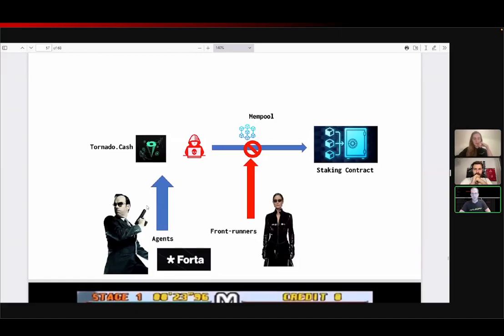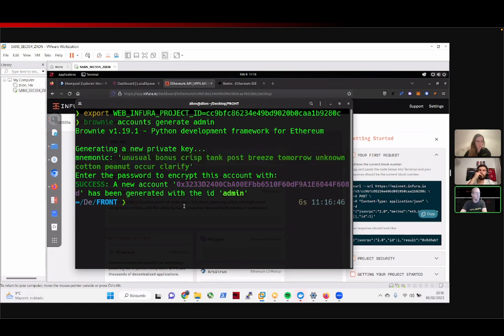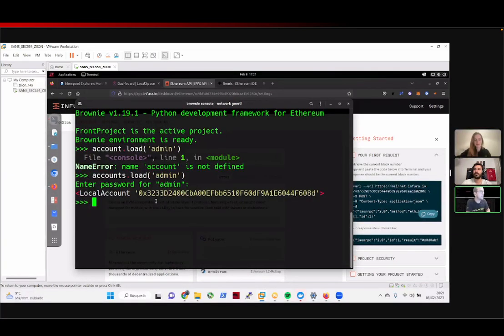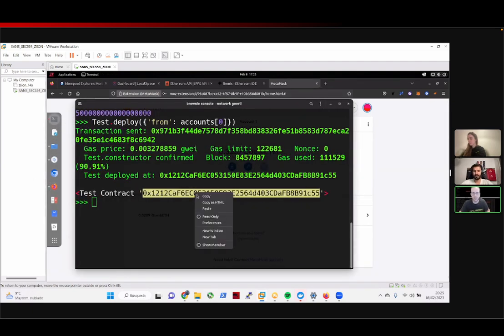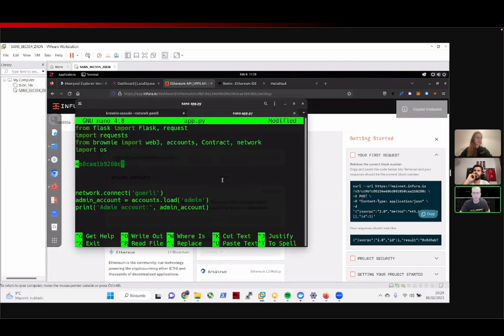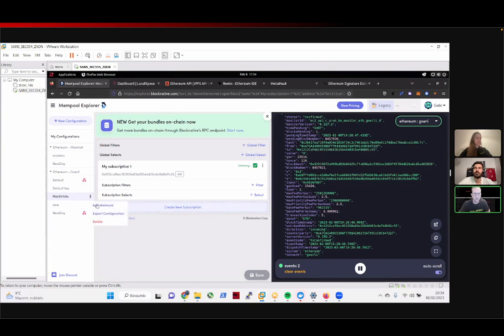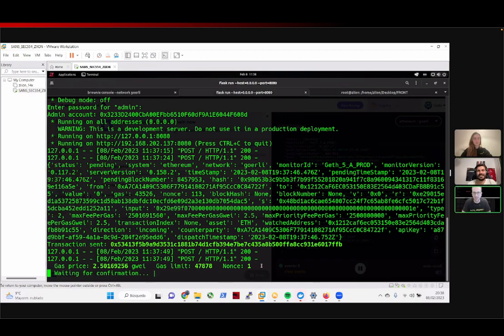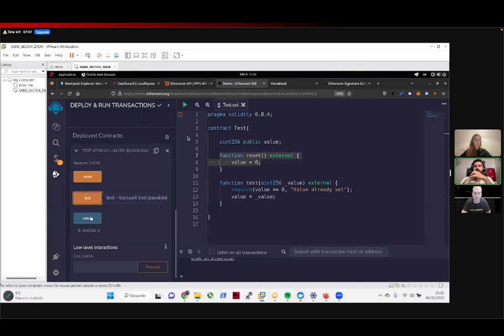Web3 Front Run Attack by Gabi Urrutia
Gabi Urrutia(@urruts) VP of security services of Halborn(@HalbornSecurity) shows how a Front Run attack could protect a vulnerable smart contract from being exploited